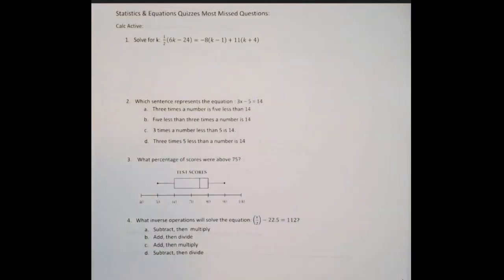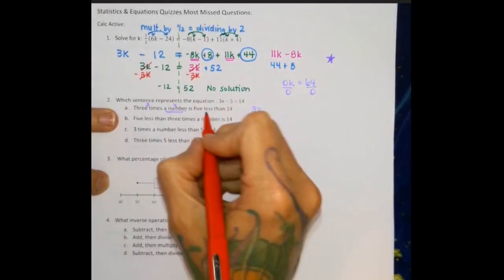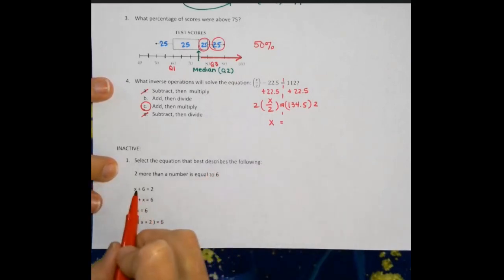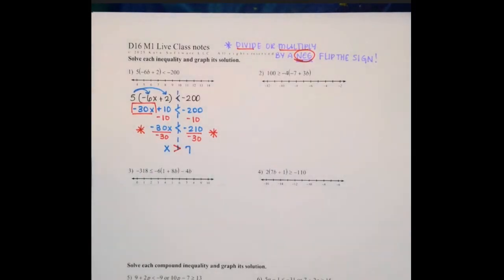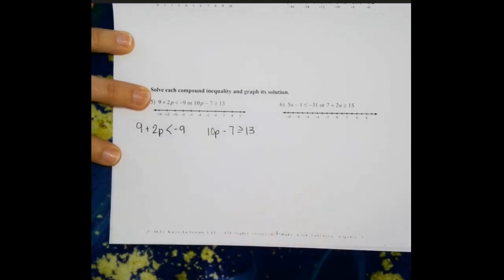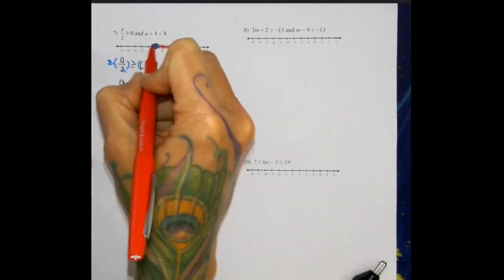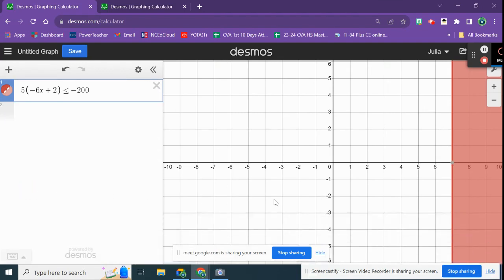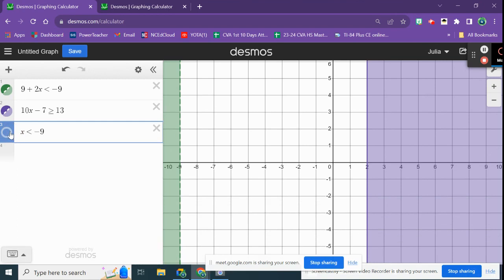Stat Quiz Review & Inequalities solve & check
Basics then showing how to use desmos to confirm your answer for inequalities